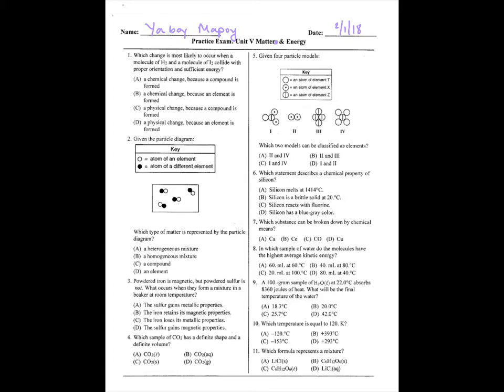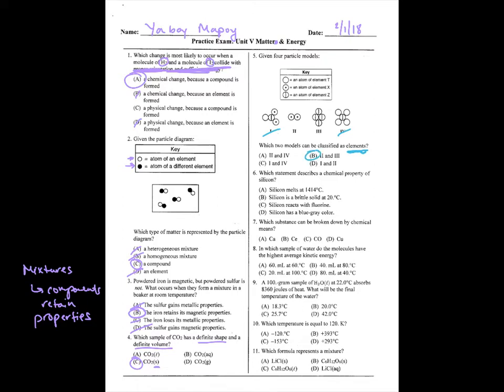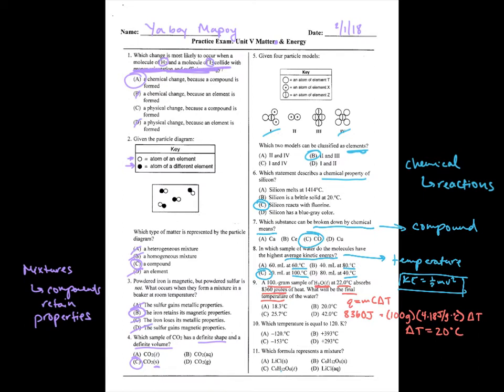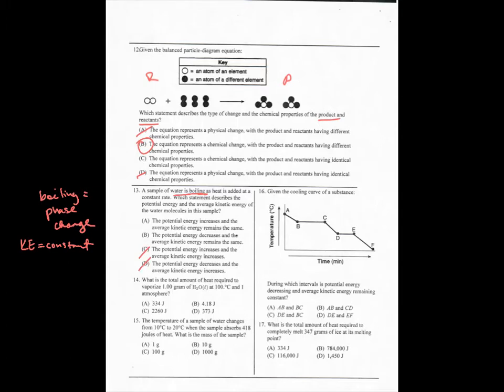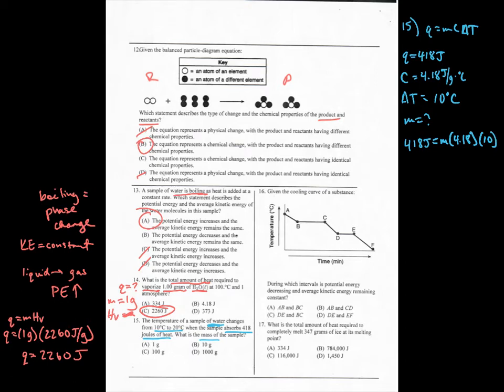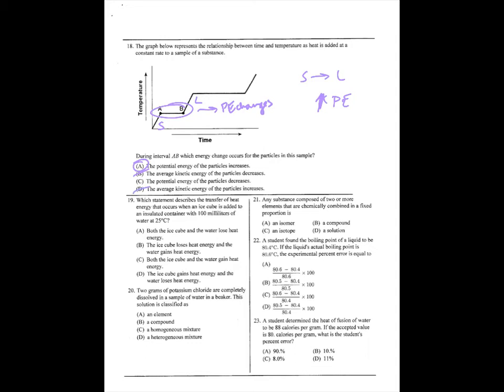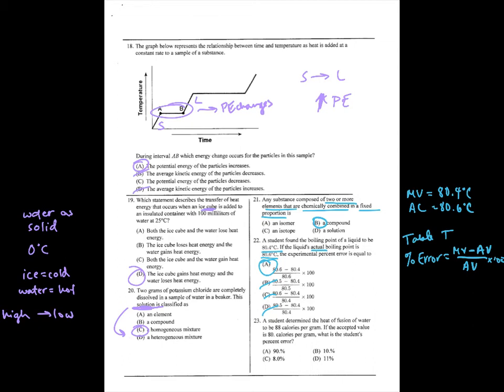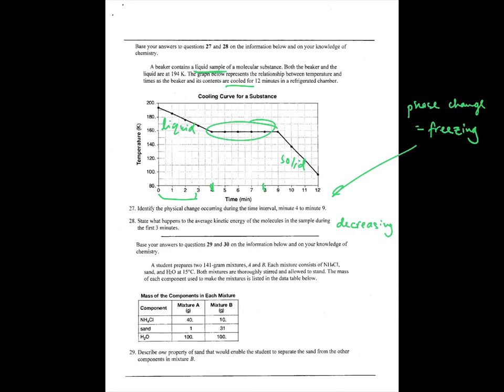Matter and Energy Practice Exam